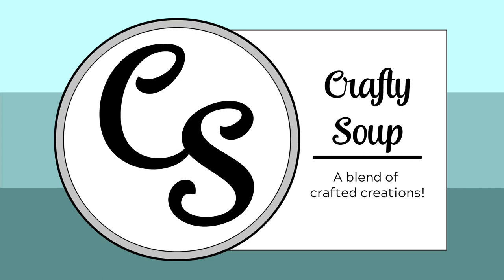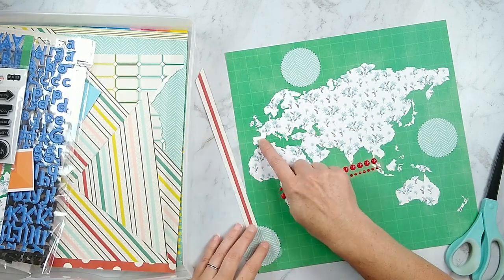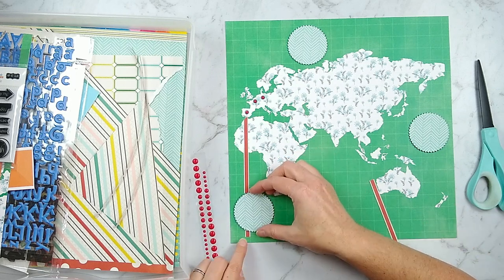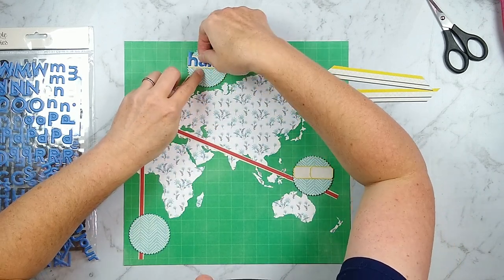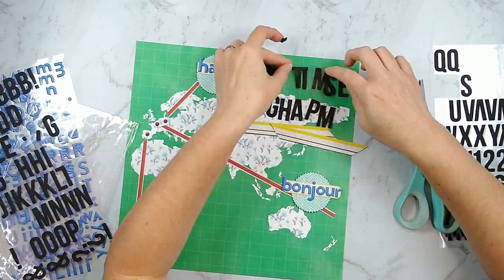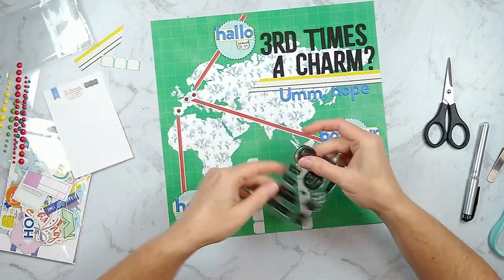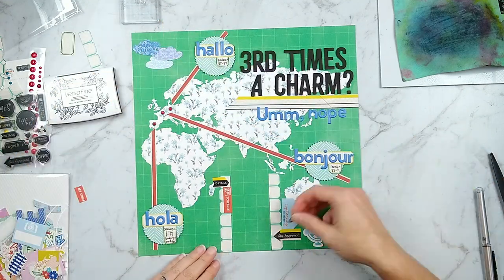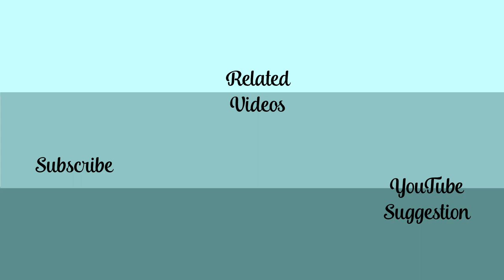No Photo layout process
_____Episode 213_____
I'm using my Counterfeit Kit for the month of July to tell a story of learning (or NOT) foreign languages.

_____GROUPS mentioned in this episode_____

_____Find Me_____
Craftysoup.com